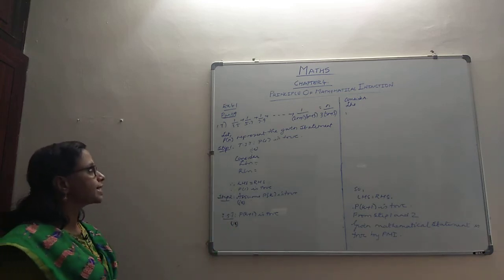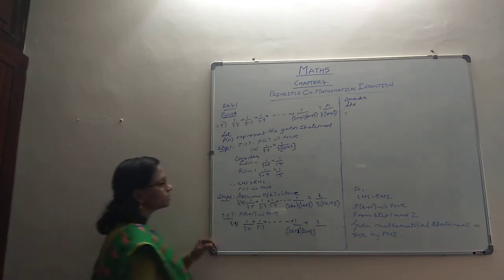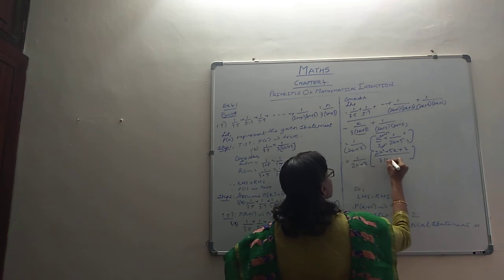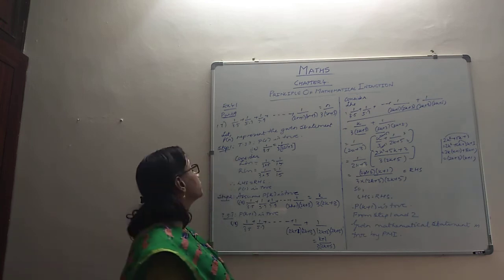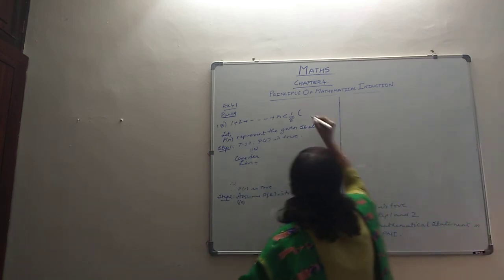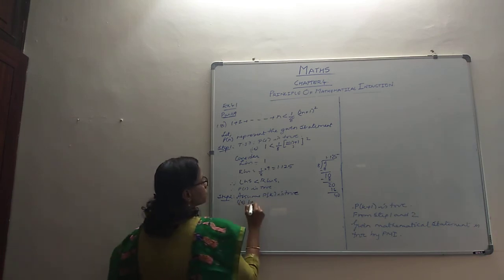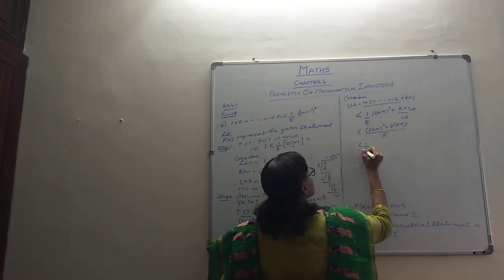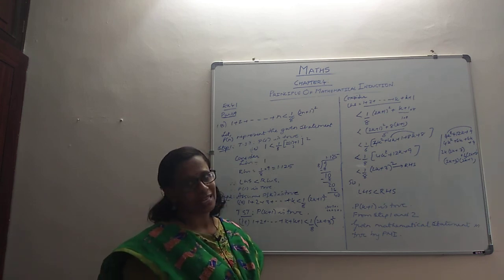11 th CBSE,Maths,Ex4.1,Part9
In this part we solve one problem which is an equation and another which is an inequation.